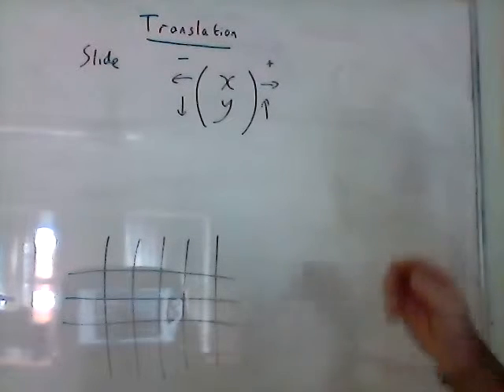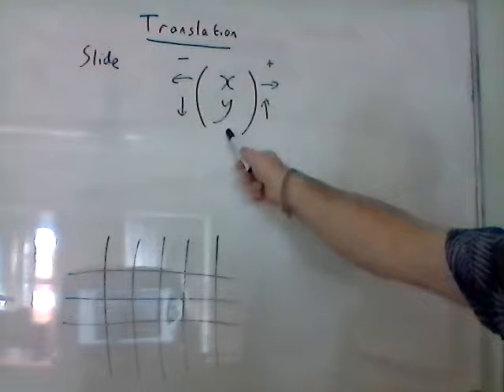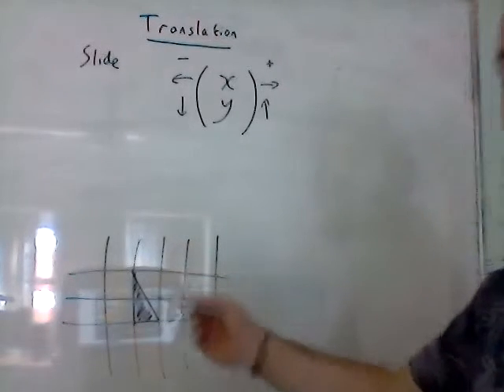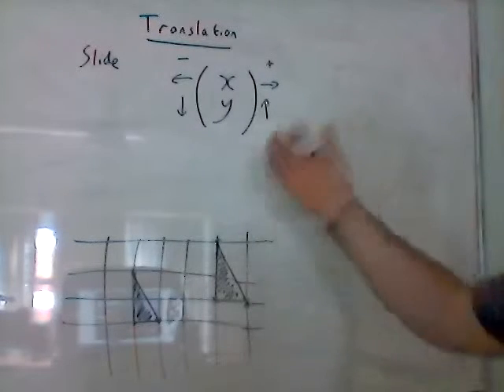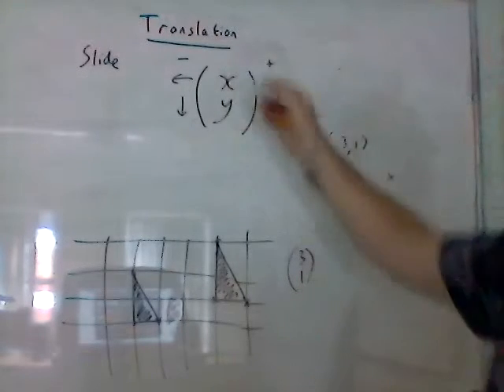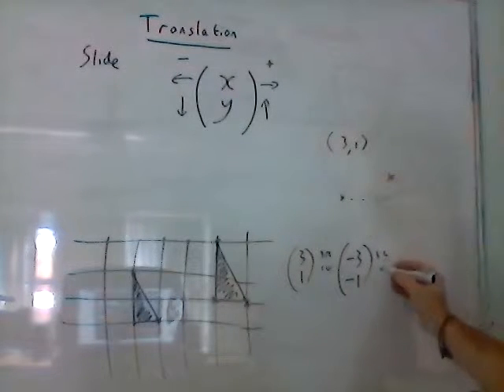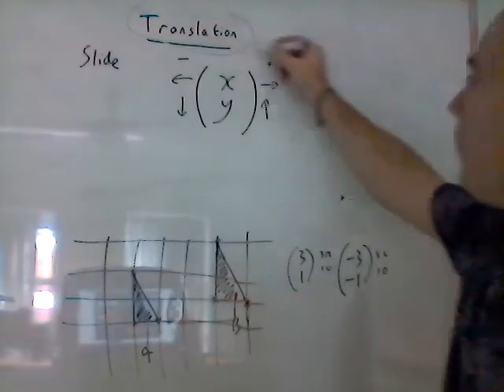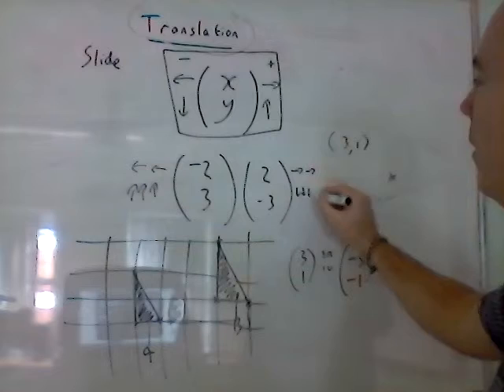Translation - GCSE Maths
Brief explanation of translation for GSCE Maths